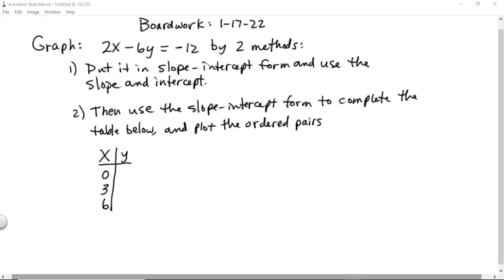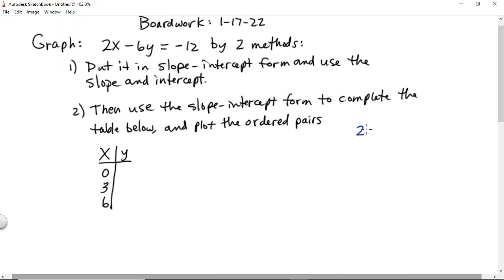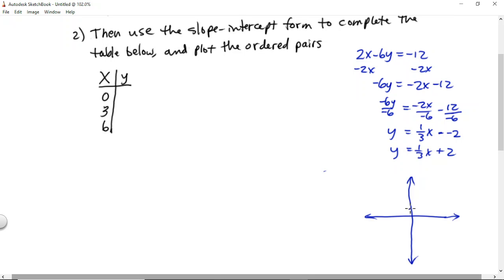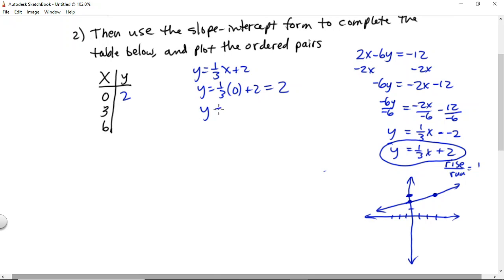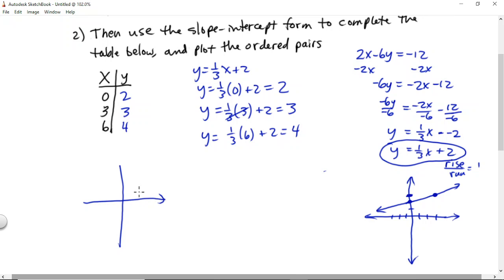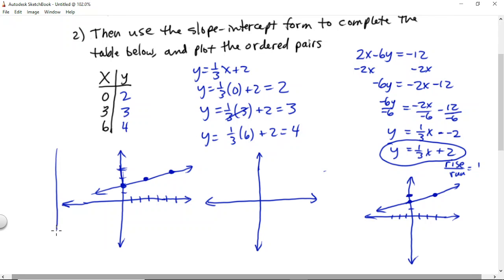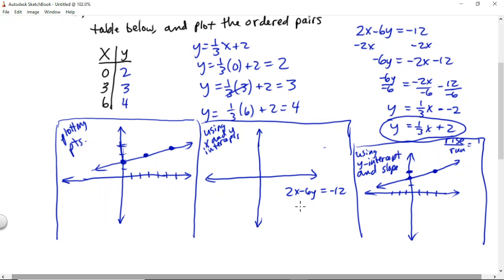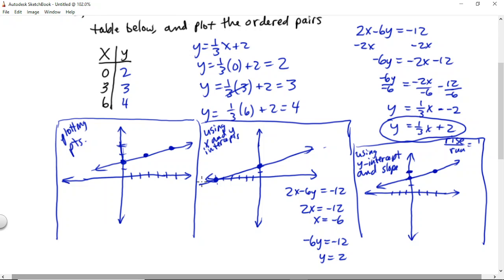boardwork 1 17 22